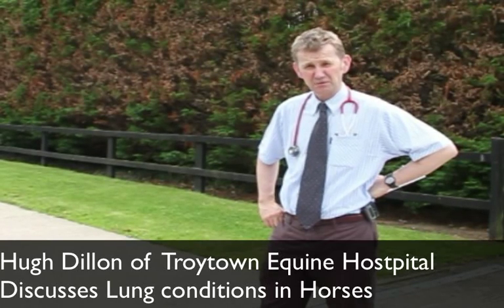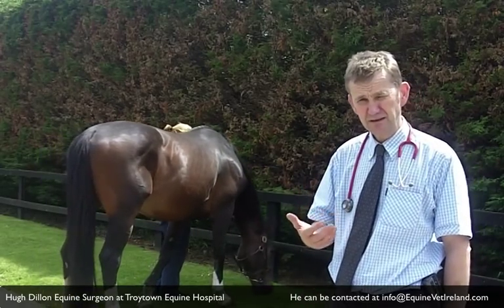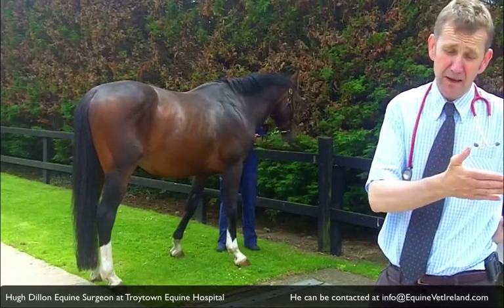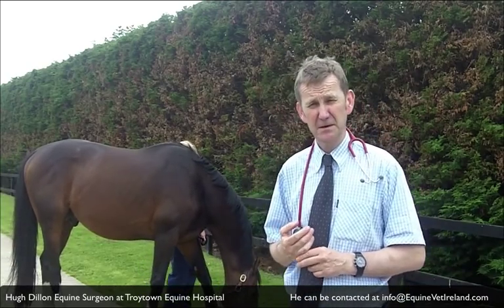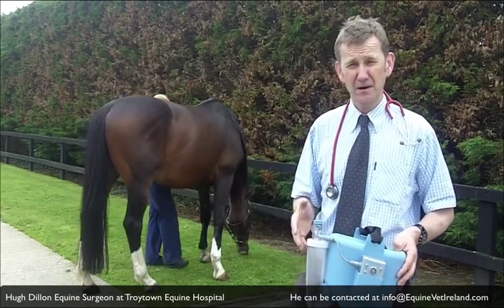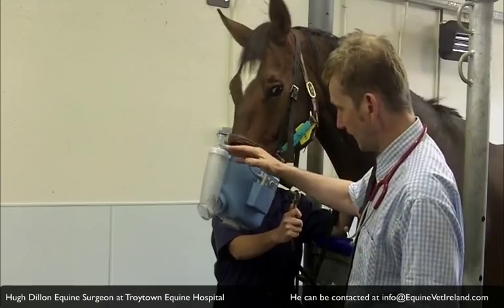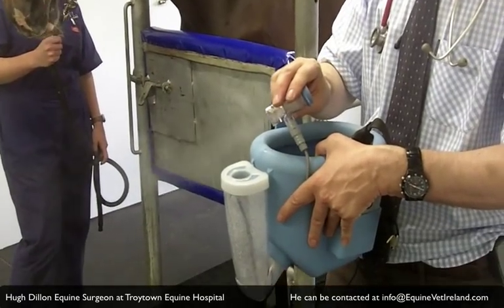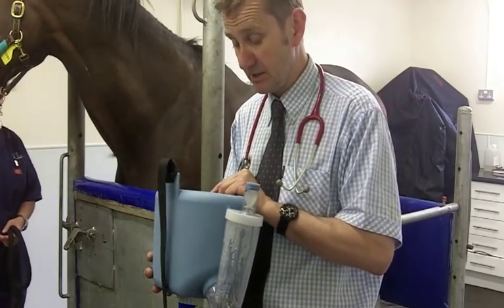Equine Vet Discusses Lung Conditions in Horses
Hugh Dillon Equine Vet at Troytown Equine Hospital discusses Lung Conditions in Horses ans the use of a New Nebuliser developed by an Irish Company